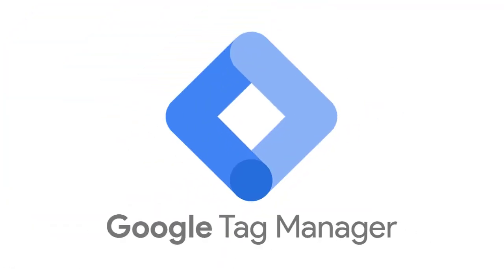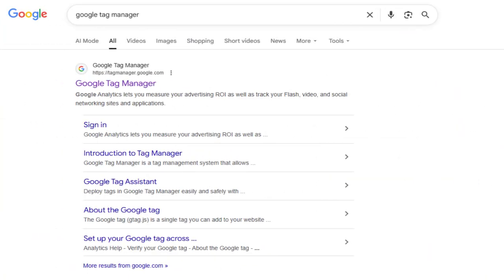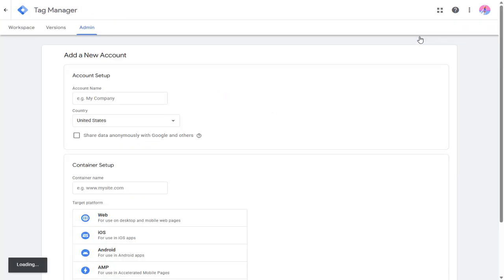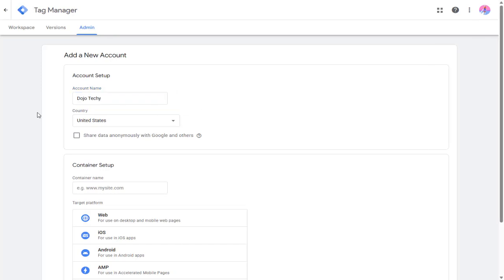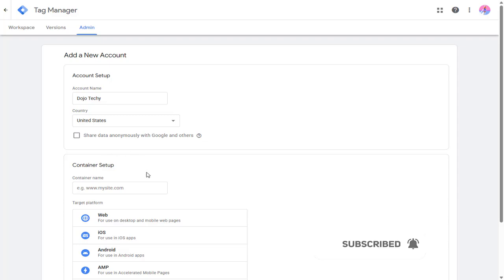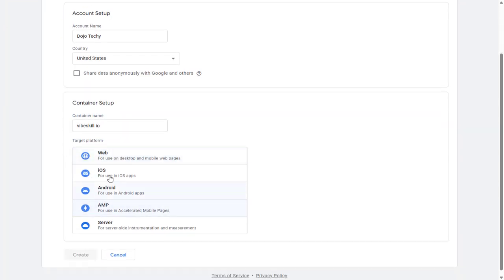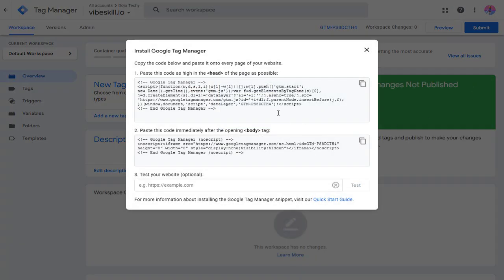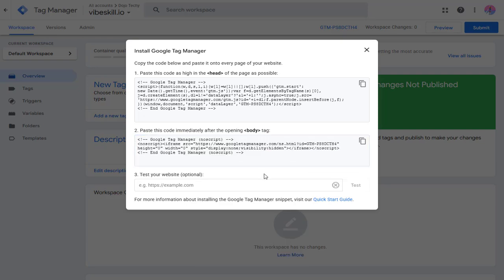Create Google Tag Manager Tracking Code